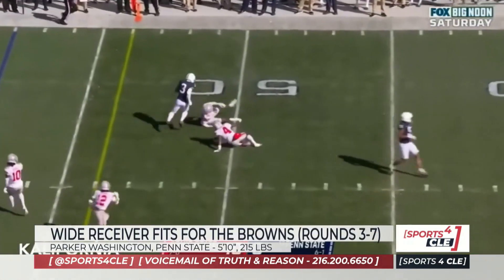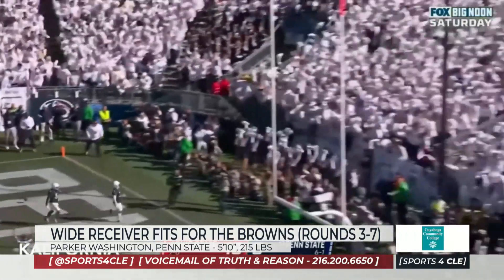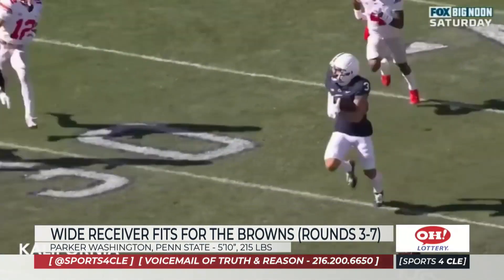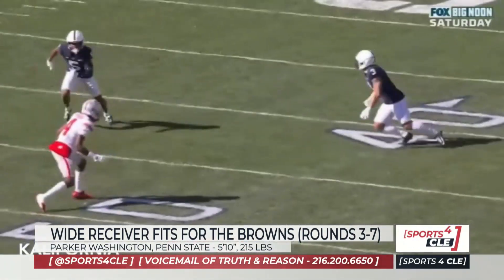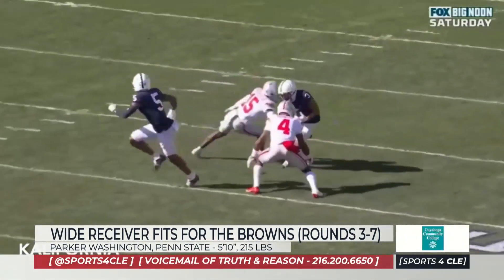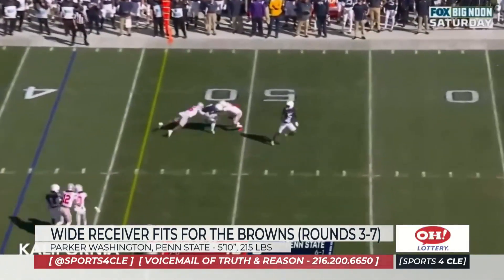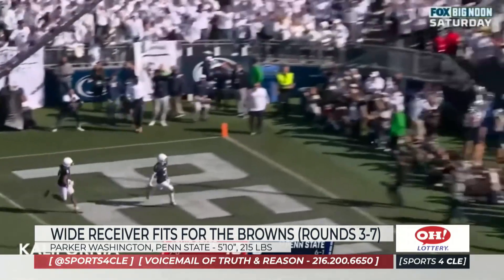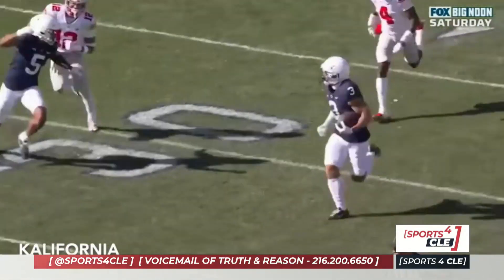Browns Film Analysis on WR Prospect Parker Washington - Sports4CLE, 3/9/23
Dave Bacon and Lance Reisland analyze film on wide receiver draft prospect Parker Washington.